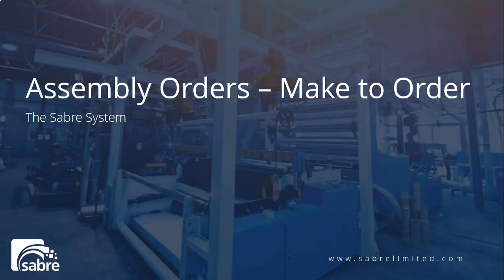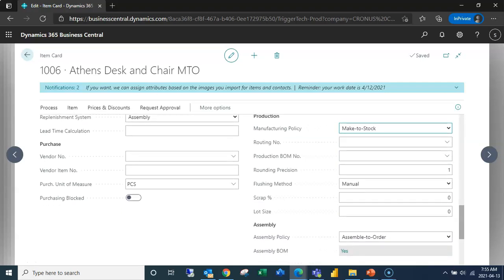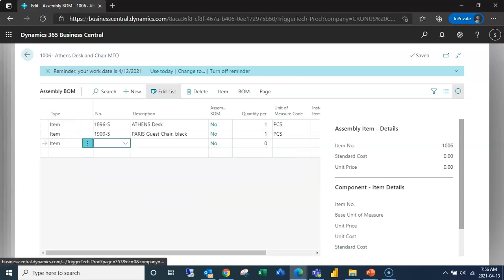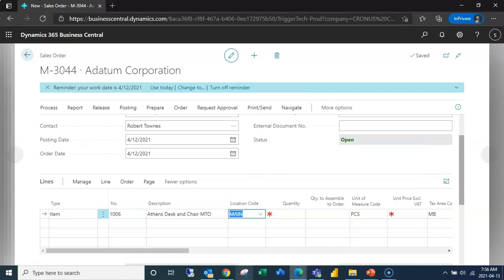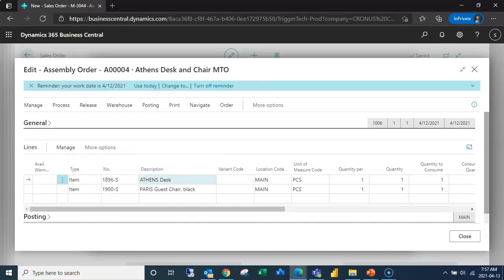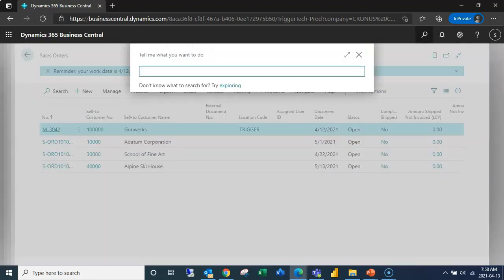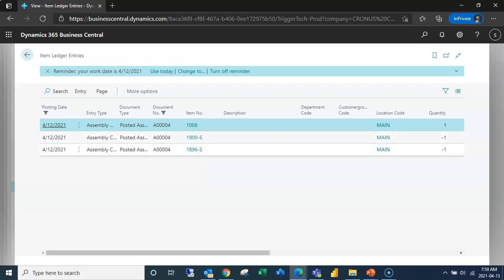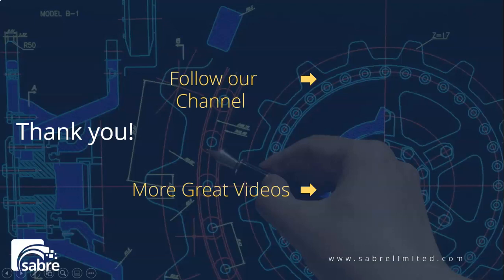Assembly Orders - Make to Order | The Sabre System